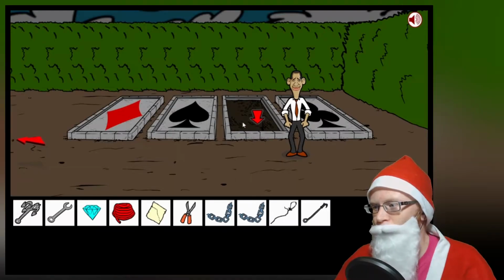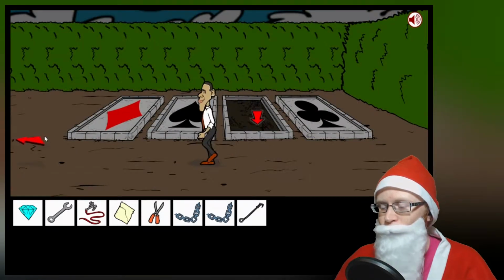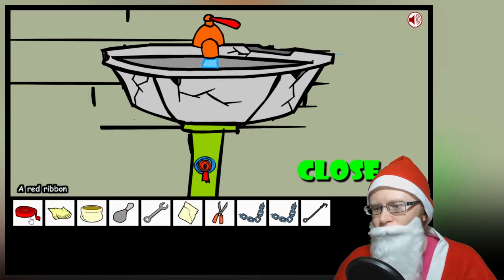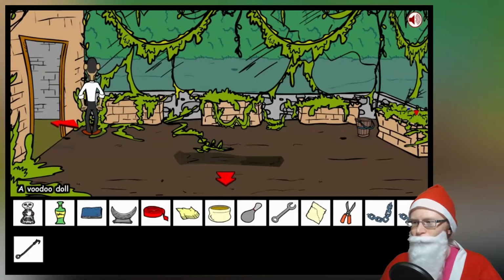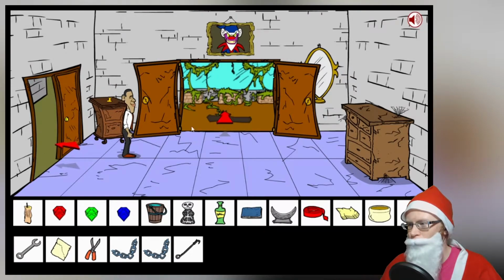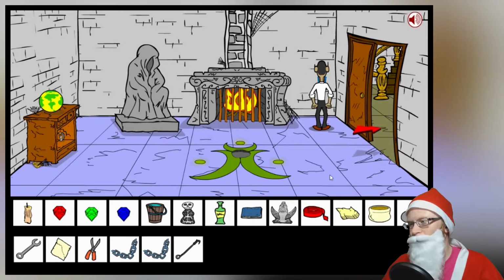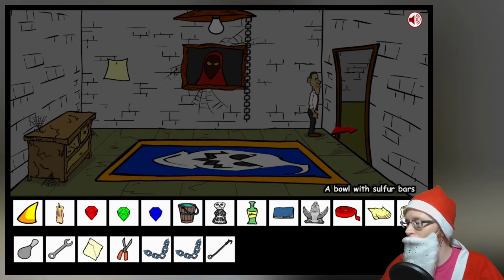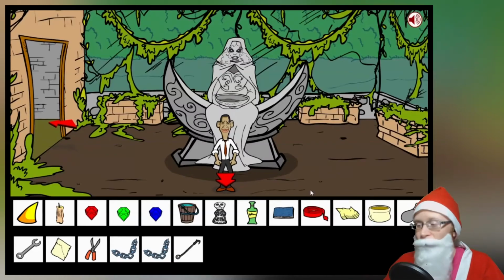What... What even? ~ Obama In The Dark 2 (2) ~ Let's Play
The Game:
Obama in the Dark 2

westonhasty